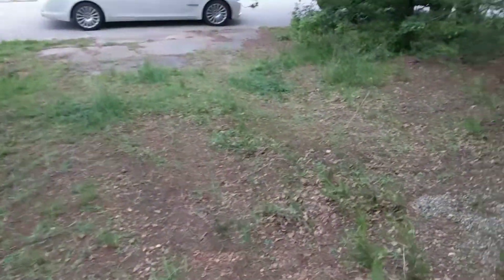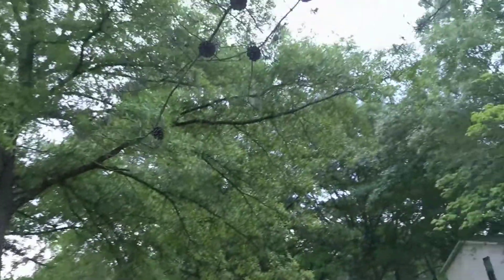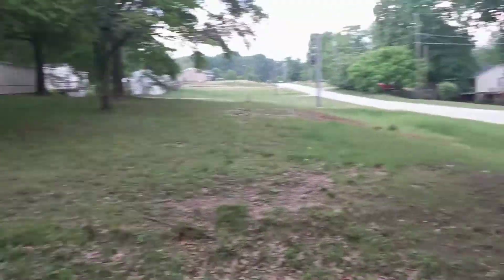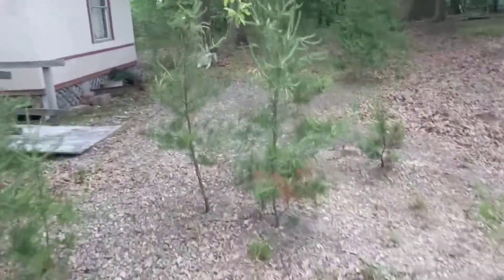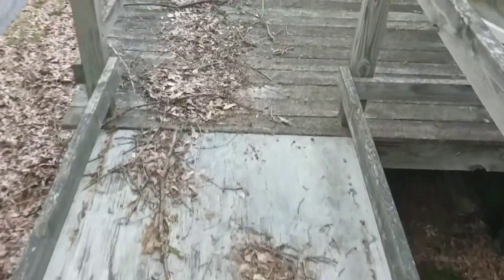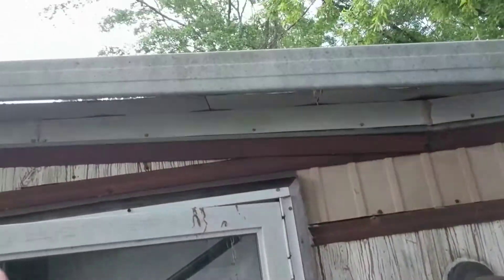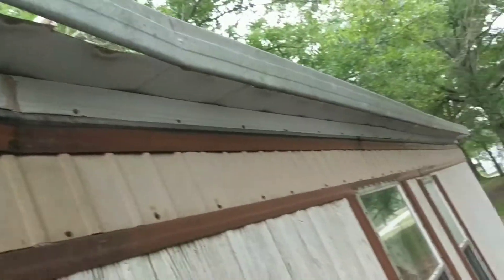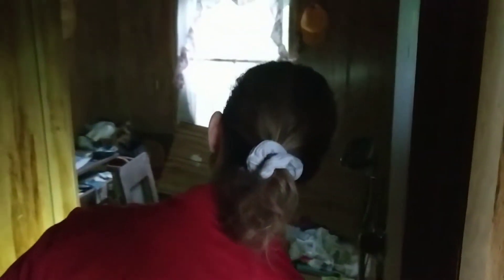609 Mega Drive Duncan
Rental property